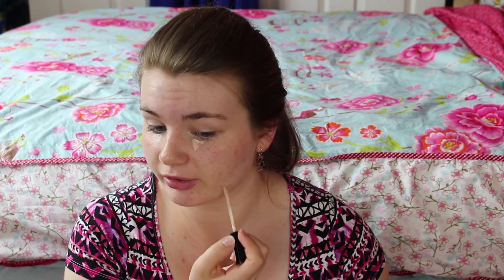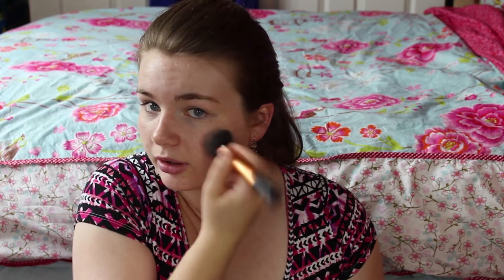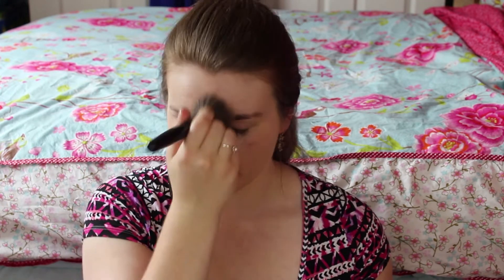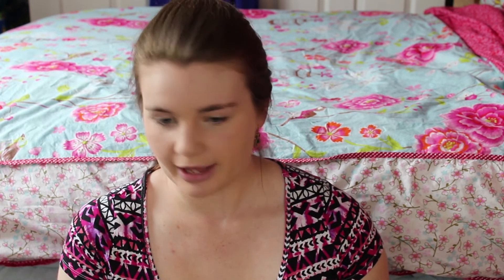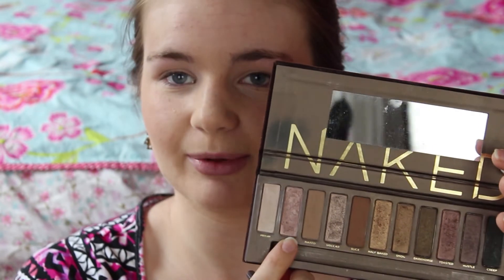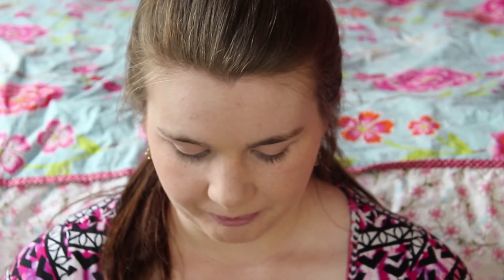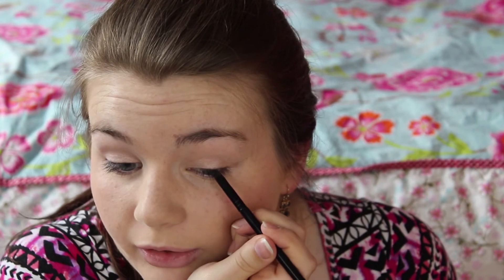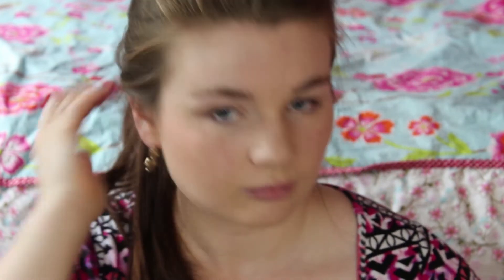My Everyday Makeup Routine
Videos Mentioned

Products Mentioned

Dr Jart Regenerating BB Cream
Bourjois Healthy Mix Foundation in 51
Revlon Colourstay Oily/Combination Skin in 110 Ivory
Collection 2000 Lasting Perfection Concealer in Fair
Rimmel Stay Powder in Translucent
Rimmel Blusher in Santa Rose
MAC Paint Pot in Painterly
Urban Decay Eyeshadow in Sin
Soap & Glory Sexy Motherpucker Gloss Stain in Plum Jam

Thank you to everyone who watches, comments, likes and subscribes!

Love Jenny :) xxx